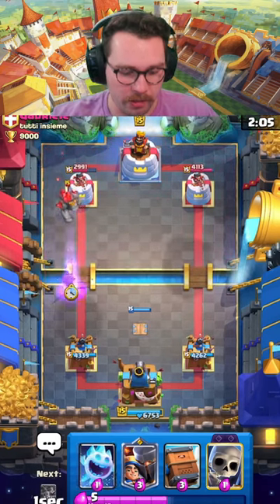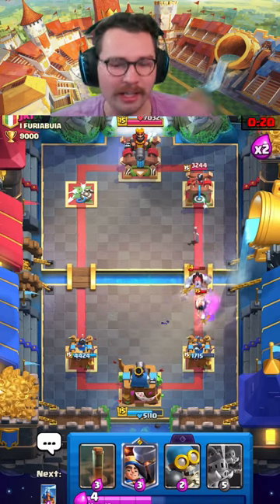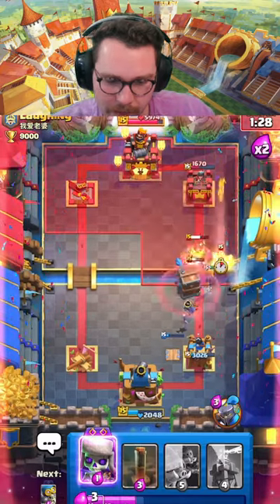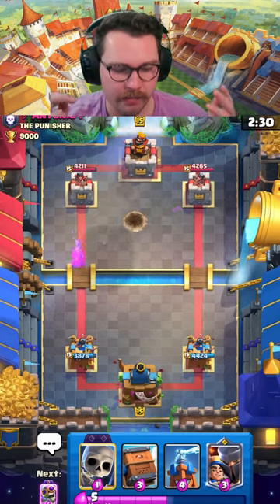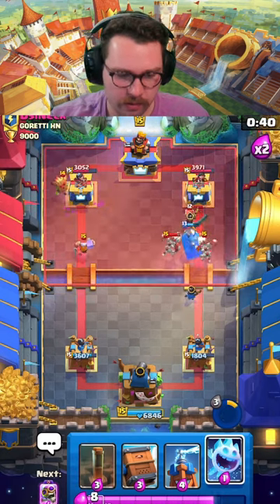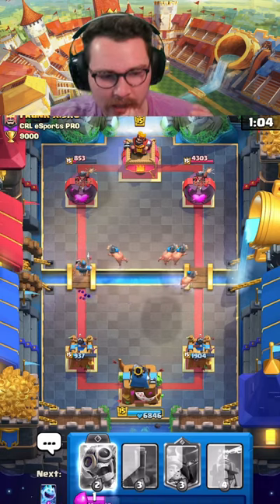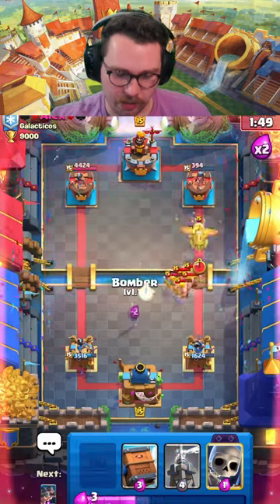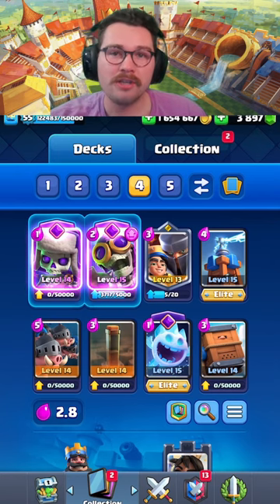*ROYAL HOG* CYCLE IS UNFAIR| ONLY 2.8 ELIXIR | CLASH ROYALE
In this video I will be playing one of BEST decks inside of Clash Royale. Royal Hog Cycle is truly better than ever. With the EVO Skeletons and EVO Bomber and a 2.8 CYCLE this deck is unstoppable.

Best Clash Royale Hog Deck
Best Clash Deck
Clash Royale Best Deck
Best Double Evolution Deck